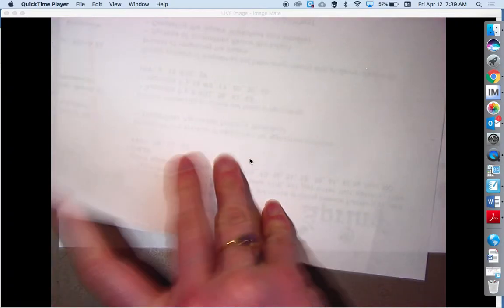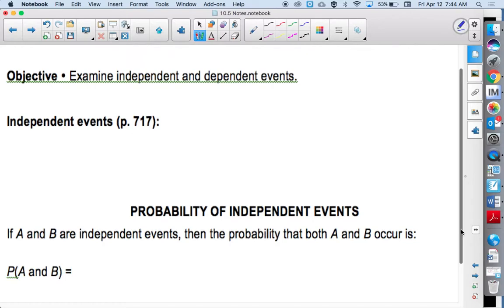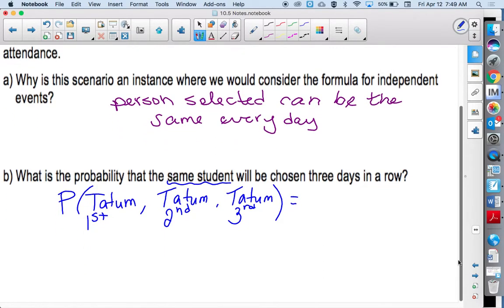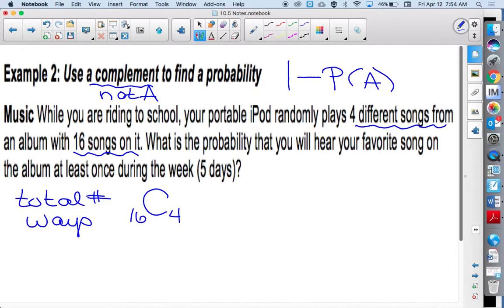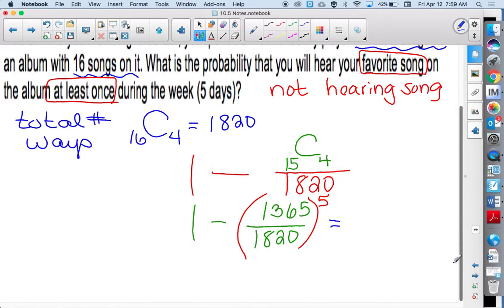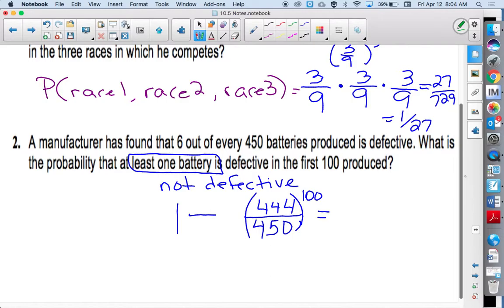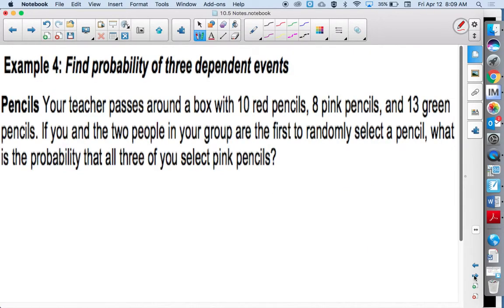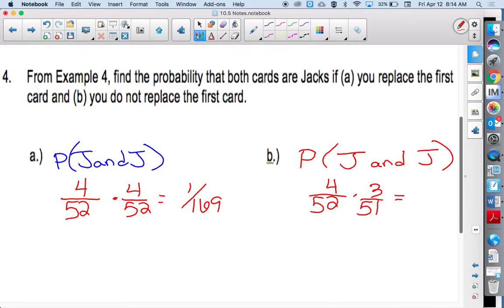10 5 Independent and Dependent Events